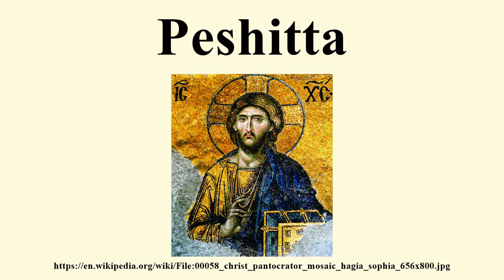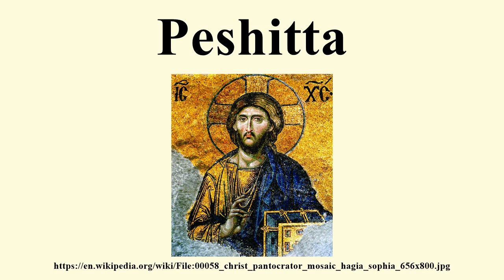Peshitta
Image-Copyright-Info
Image is in public domain
Artist-Info:   Byzantinischer Mosaizist des 12. Jahrhunderts
Image-Copyright-Info